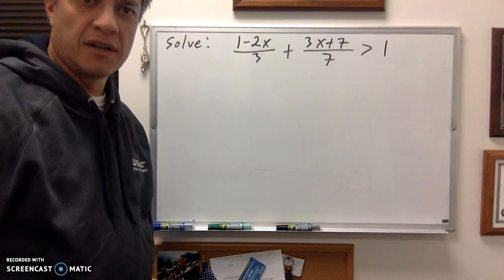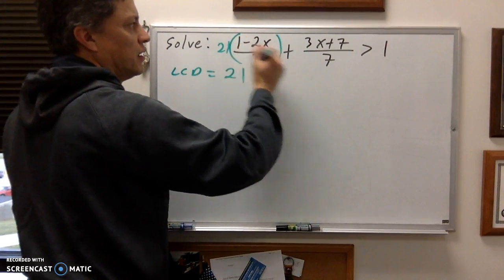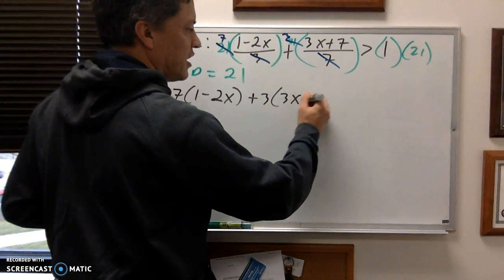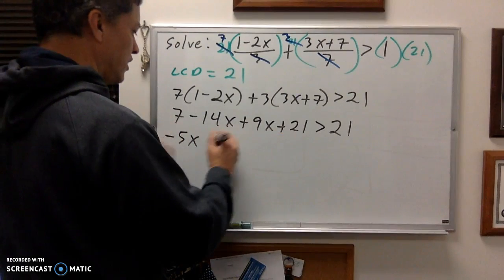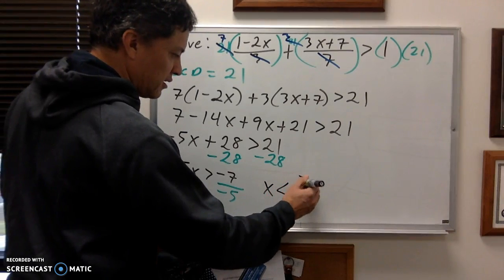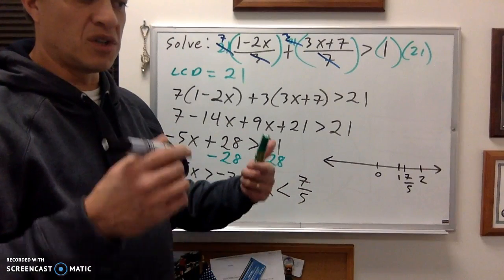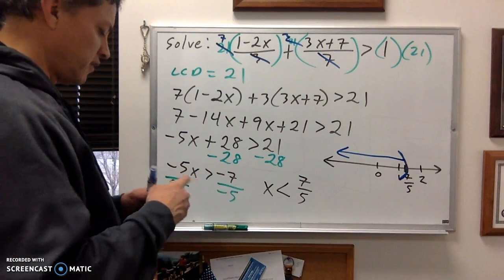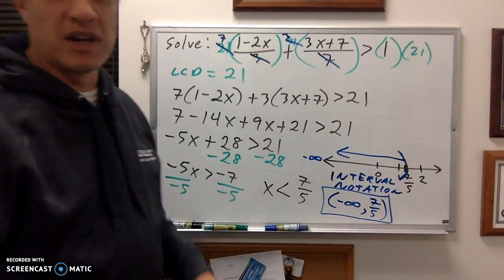MAT 1010 2.4 solving inequalities in one variable